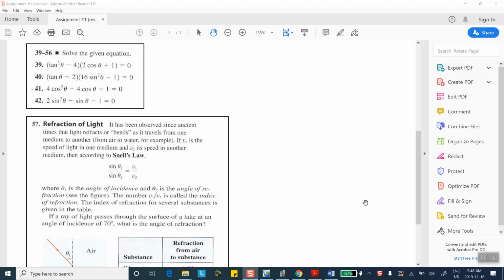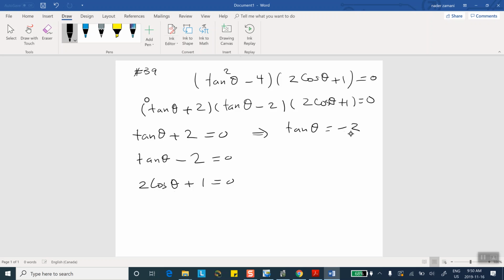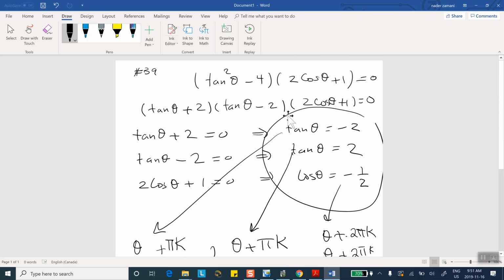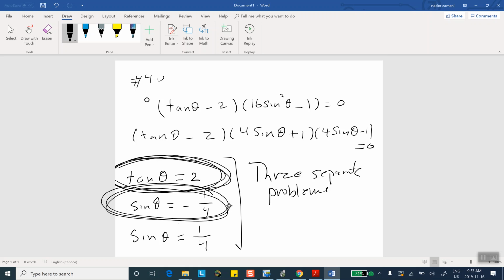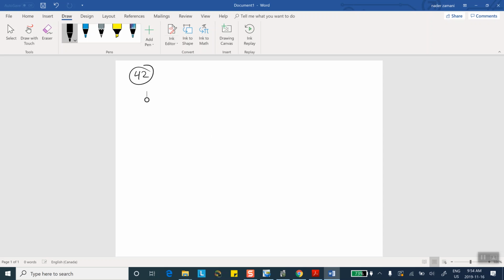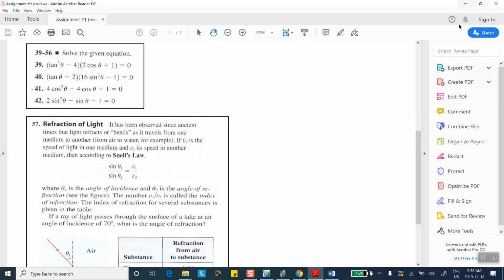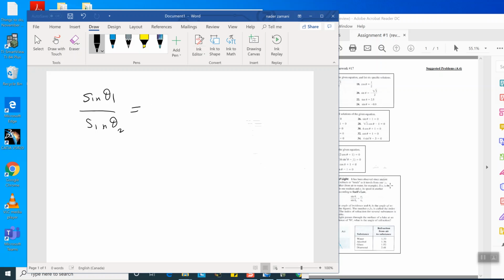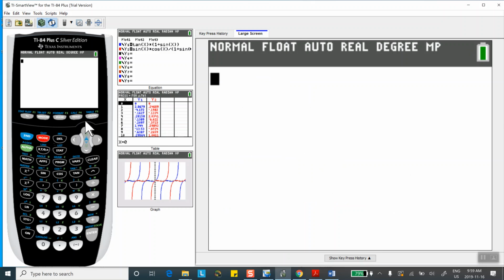HW17 Video 4 of 4